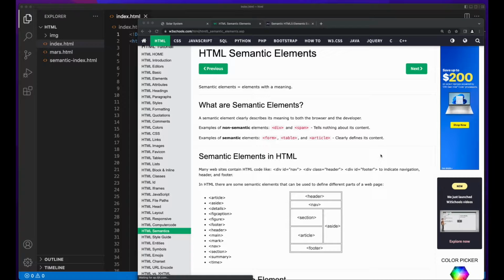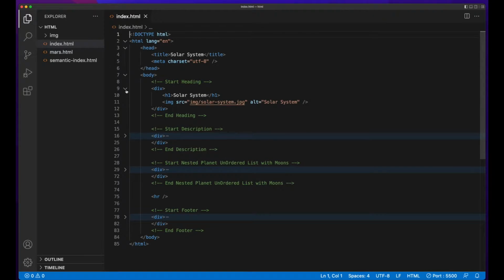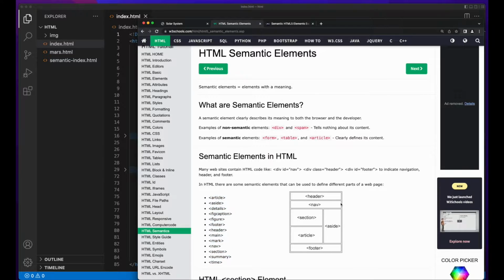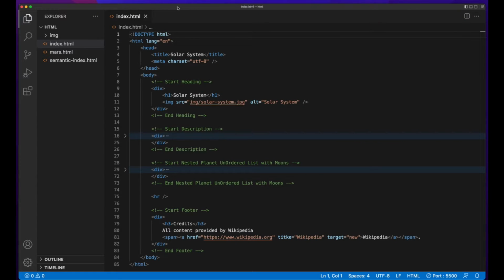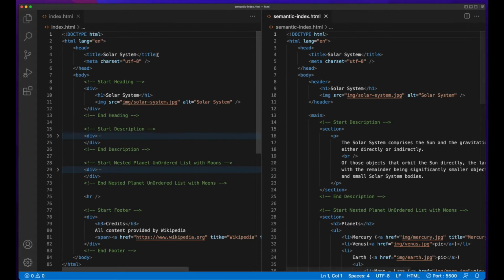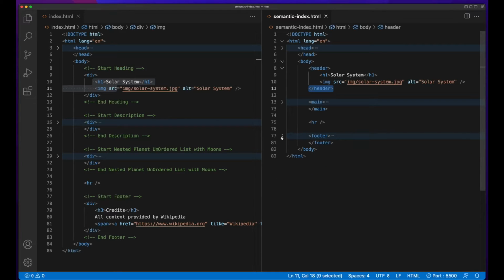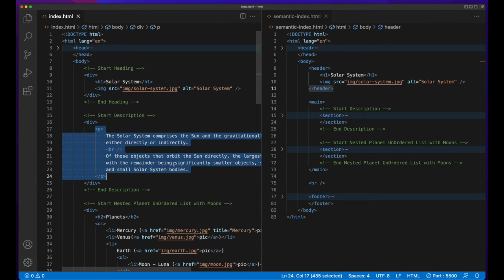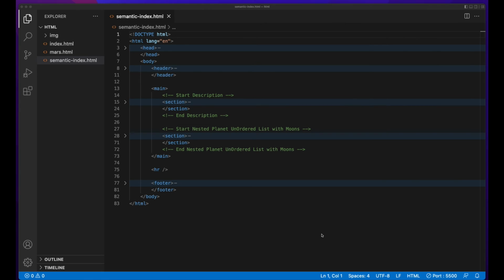7. HTML: Semantic Elements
In this video, we'll look at Semantic HTML Elements.